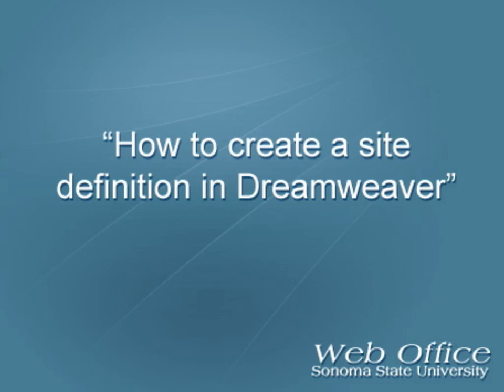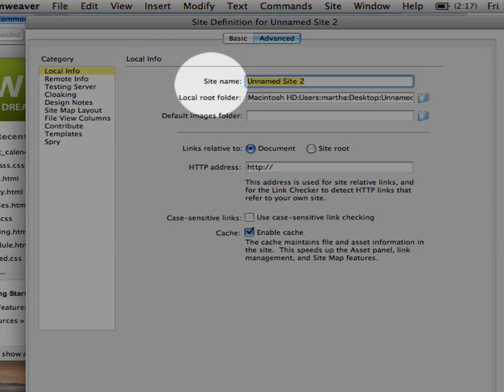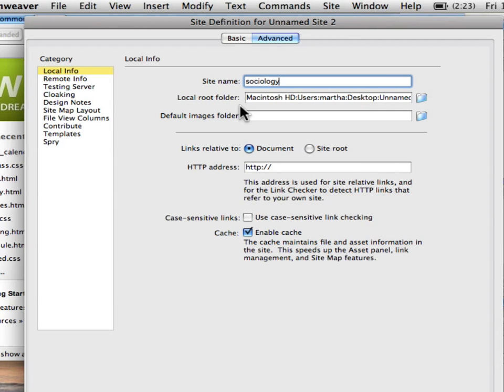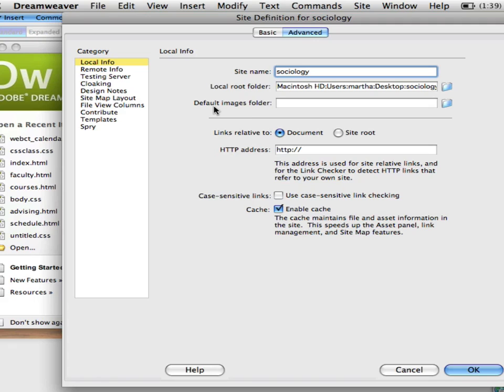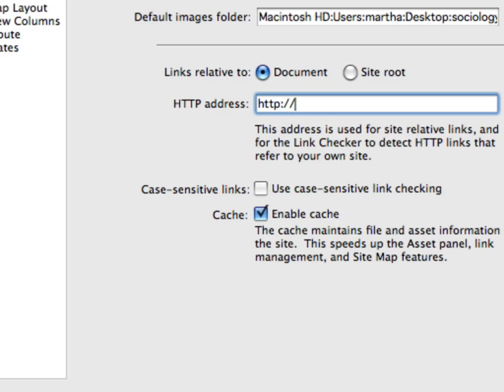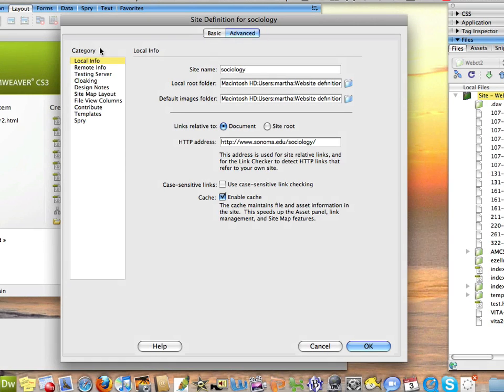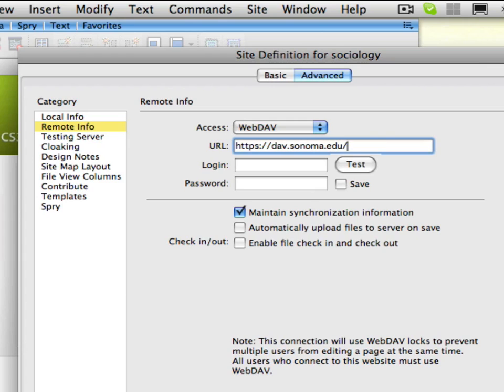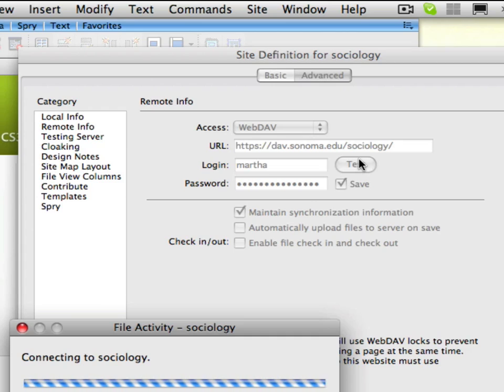How to create a site definition in Dreamweaver for SSU.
Screencast showing how to set up a Dreamweaver site definition to access SSU's web sites.